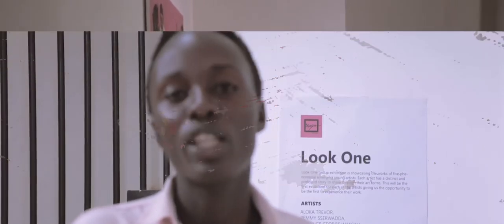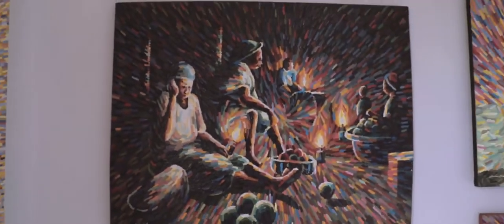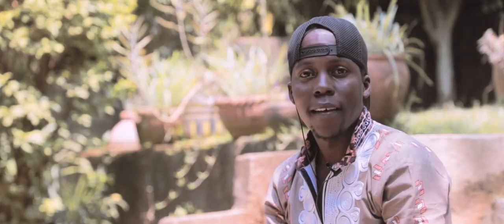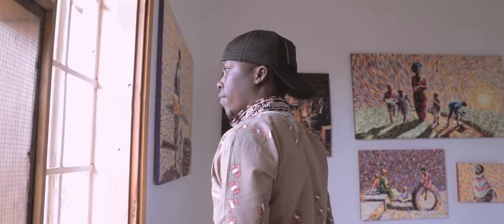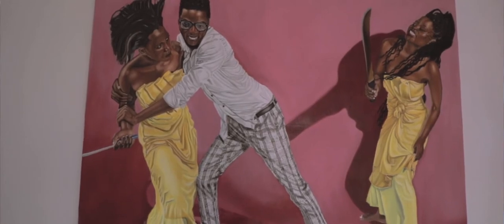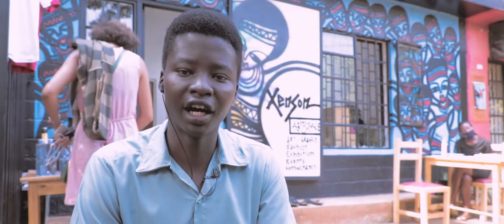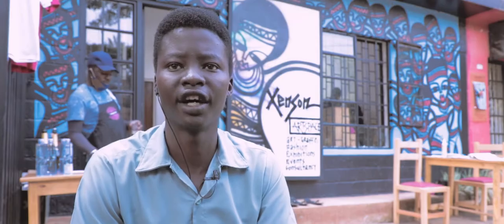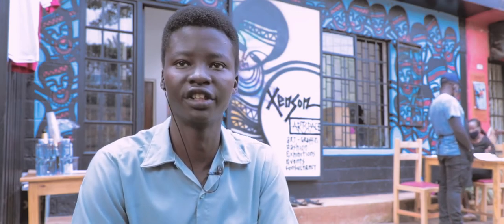Look One Group Exhibition - Xenson Art Space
The LookOne group exhibition is a showcase of five young visual artists exhibiting for the very first time. Each artist has a distinct story to share through their art forms. The exhibition opened September 5th to November 30th 2020 at the Xenson Art Space - Kenneth Dale Drive, Kamwokya in Kampala, Uganda. The exhibiting visual artists were Bob Archist, Trevor Aloka, Remmy Sserwanda, John Bosco Muramuzi and George Wasswa Kabonge.